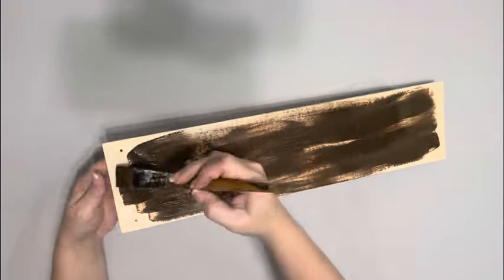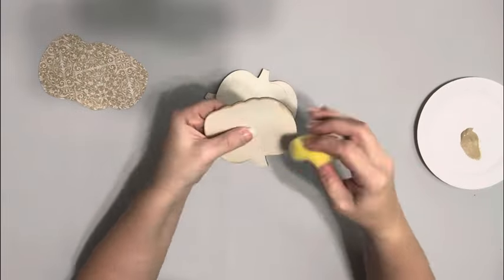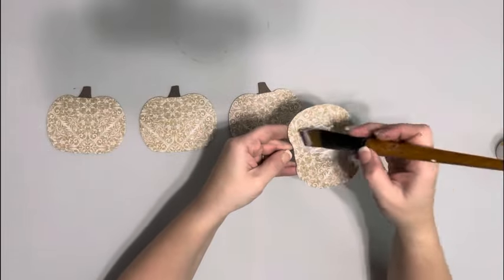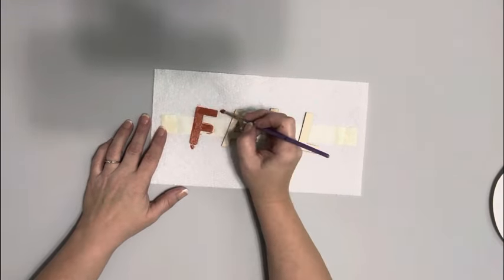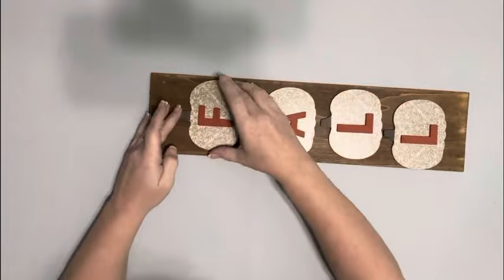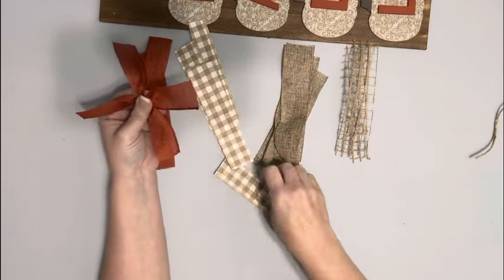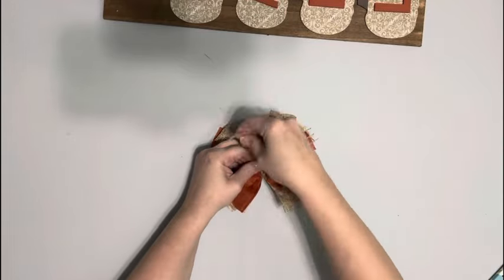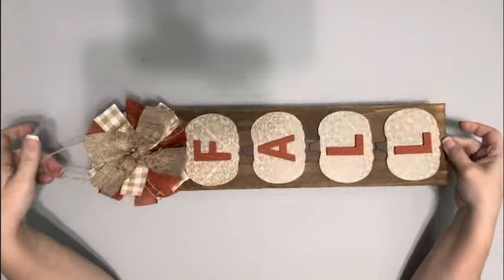Fall Hanger DIY || Fall Decor || Just 1 Quick Craft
I made something similar a few years ago, but my color scene had changed bit. I decided it was time to make a new one. I hope it inspires you!

Materials~

Dollar Tree~
Wood hanger
Mod podge

Hobby Lobby~
Pumpkin cutouts
Scrapbook paper

Other~
Antique wax - Waverly
Butter pecan & Toasted terra cotta acrylic paint -Folkart
Hot glue
Ribbons
Twine